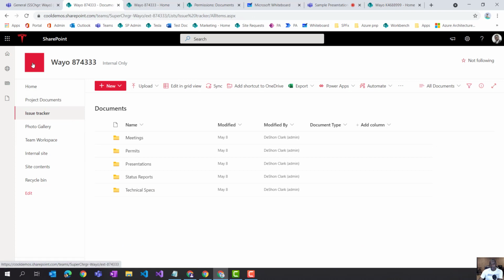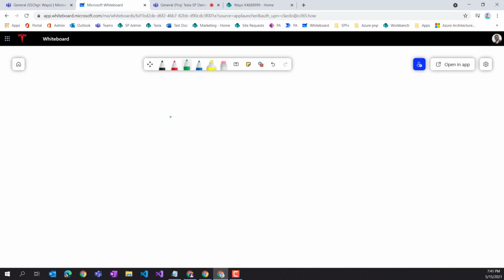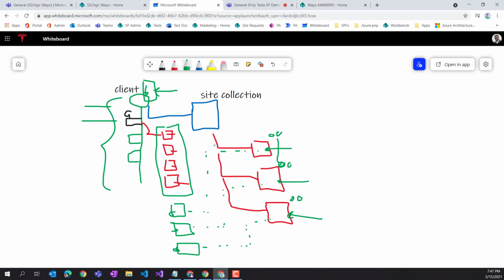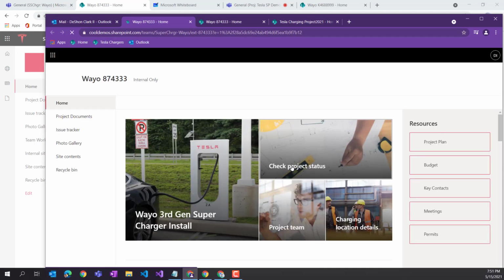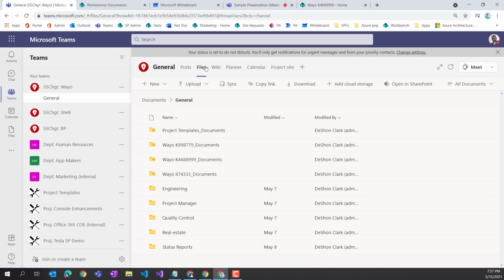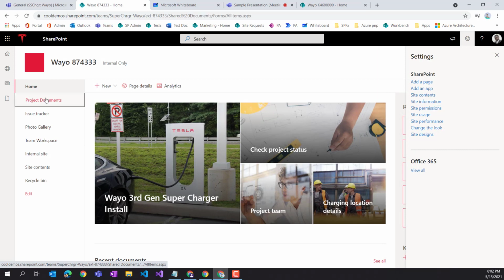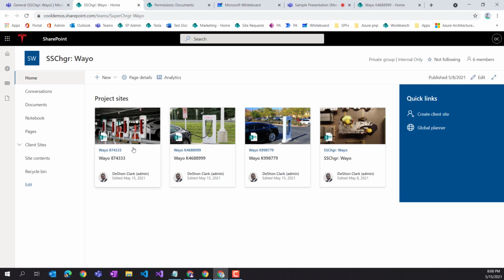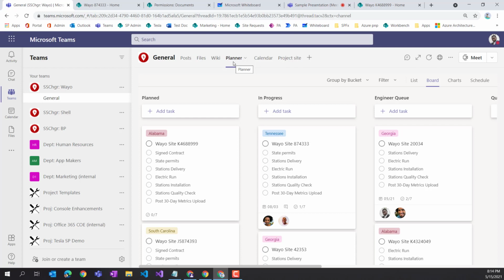Best way to share Files Externally using MS Teams & SharePoint | E012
In this video we walk-through the benefits of using an Extranet portal vs. Guest Access in MS Teams when managing projects for clients, partners, or suppliers.
As you will see, the extranet portals provide some very smooth experiences when working with clients and they do not require a large technology footprint within Microsoft 365.
I really love this strategy and by leveraging some of the features of a portal and with security in mind, it provides a great experience for both internal and external users within the project team.

Bring Back the EXTRANET!!!